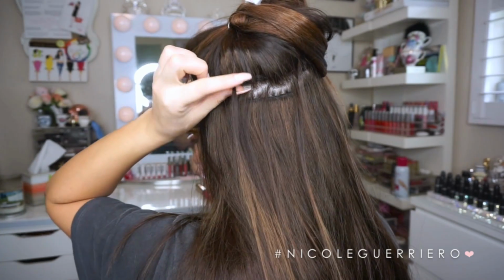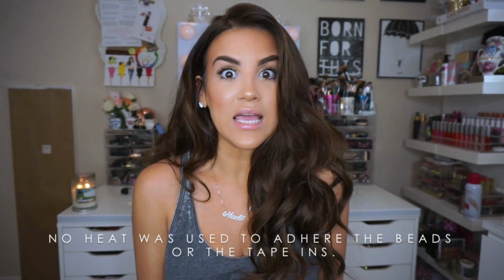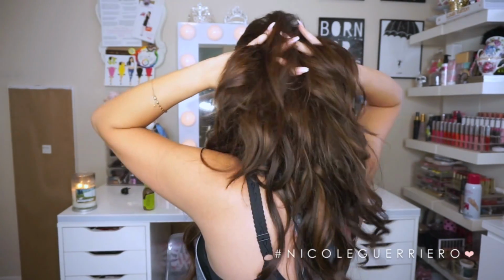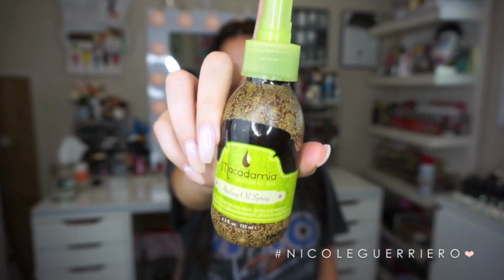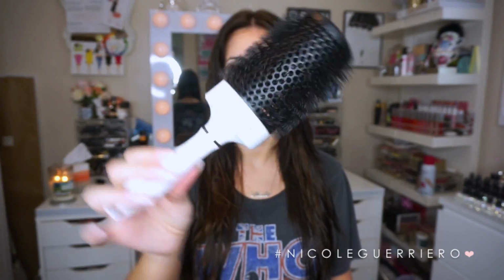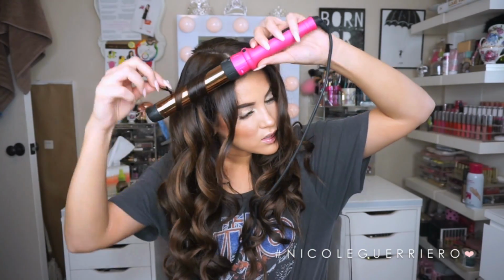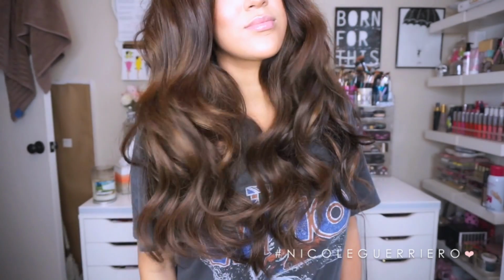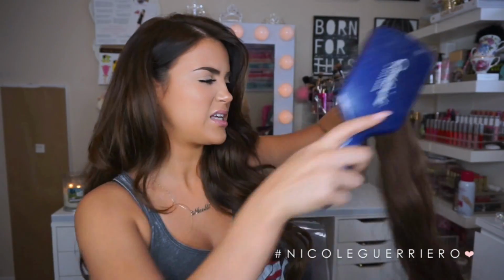Hair Update | New Color + Cut + Sew In & Tape In Extensions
Just in case I don't tell you enough. I LOVE YOU!!!

B U S I N E S S:
For Public Relations please contact

Nicole Guerriero
1201 Gandy Blvd N

Hair Cliff Notes ;p

- Cut & Color by: Rebeca Gerena @ J.Con Salon St.Petersburg
     (I was color matched to Bellami Hair Extension in #4)
- Extensions by: Lena @ Bellami Beauty Bar West Hollywood

Extensions Deets:
- 3 rows of sewn in hair wefts -- 20 inches
- The wefts are sewn into the little silicone beads with a needle & tread.
- 10? tape in's -- lol I'm not really sure how many I have in but one pack of tape in's in 50 grams, had I gotten all tapes I would have done 4/5 packs! ;p
- Life span: About 2 months | some may last longer, other's shorter -- all depends on your own hair.
- Sleeping was uncomfortable the first night and just got better everyday after 3 days I didn't even feel them.
- Be careful with conditioning with tape ins near adhesive.
- Brush hair regularly though out day to avoid tangling. I have had minimal knotting -- wayyyyyy less than with clip ins.
- I wash my hair every 2-3 days.
- My shampoo & conditioner are Pureology Nano Works.
- Use oil on ends of hair to keep hydrated.
- Curling wand is from Bellami 12 n 1 | 32mm barrel.

What I'm Wearing:Face:
Face: MAC Prolongwear Nourishing WP Foundation NC35 + Nars Radiant Creamy Concealer | Custard + MAC Warm Soul + Artist Couture Diamond Glow Powder | Gold Digger
Eyes: Artist Couture Diamond Glow Powder | Gold Digger + Ardell Soft Touch 151 Lashes
Lips: Dior Gloss #13
Top: Urban Outfitters
Nails: OPI Otherwise Engaged

The End.